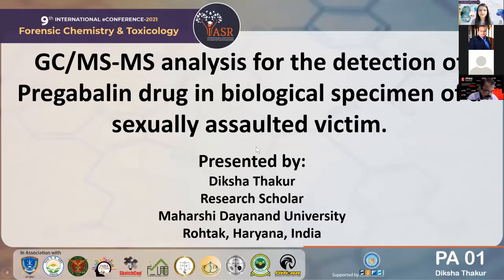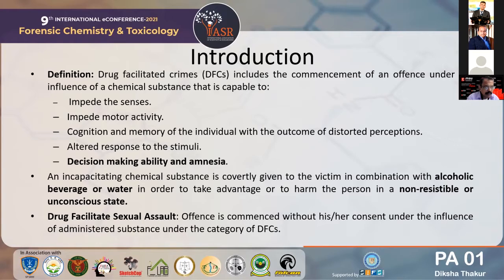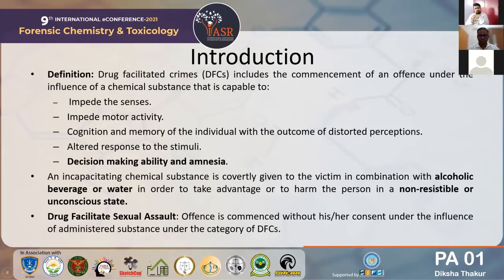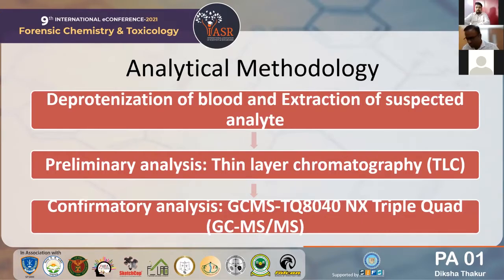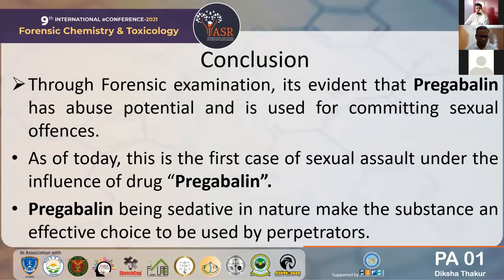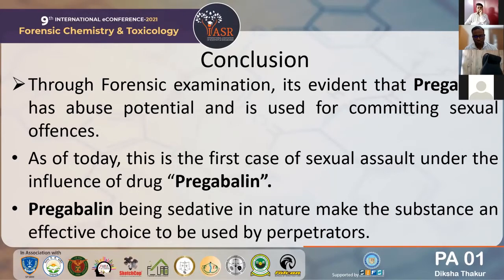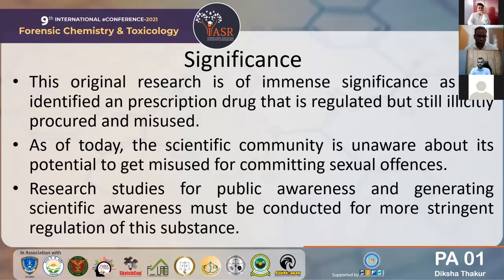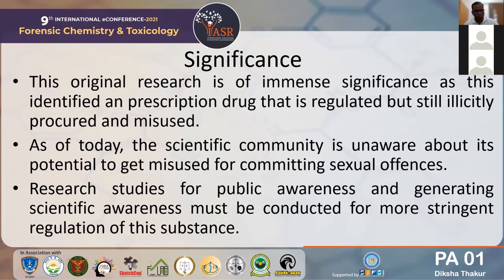GC/MS-MS Analysis for Pregabalin Drug in Bio Specimen of Sexually Assaulted Victim | Paper1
Drug Facilitated Crimes (DFCs) includes the commencement of an offence under the influence of a chemical substance that is capable to impede the senses, motor activity, alter the stimuli and decision making ability and amnesia. The study discuss about detection of pregabalin in cases at first presented by Diksha Thakur.